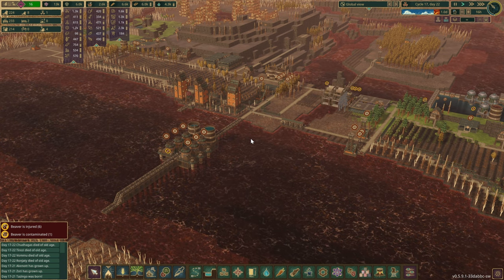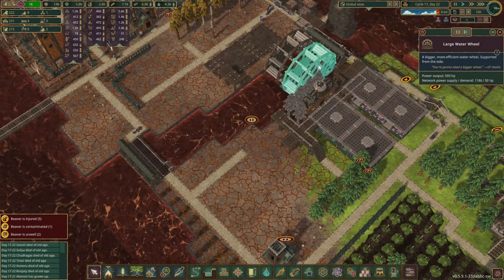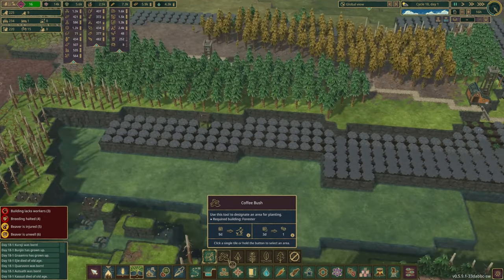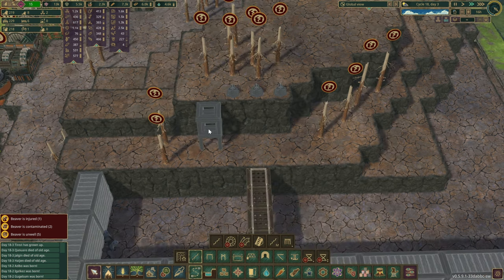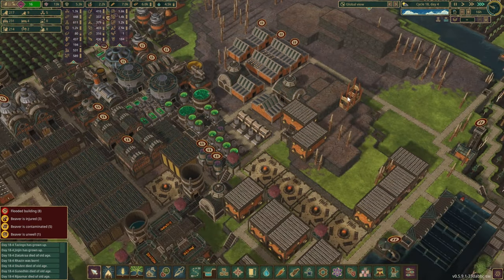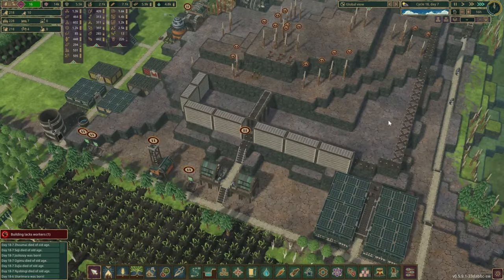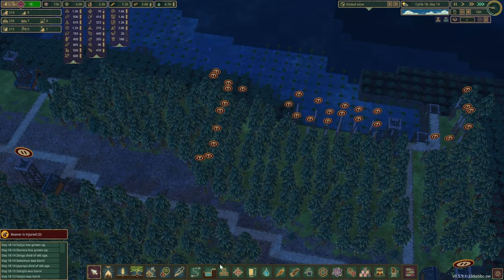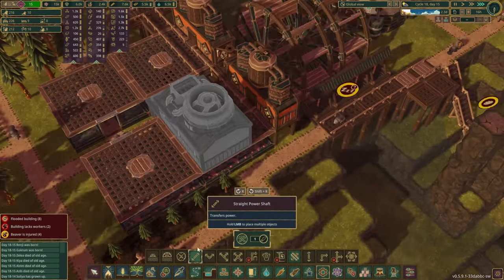Too Many Construction Projects | TIMBERBORN | E14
Constructions projects welcome us at the mountains, the valley and the lake!

DamDecoration
Flywheels
SimpleFloodgateTriggers
MorePlatforms
ExtendedFloodgate
PathExtension
VerticalPowerShafts